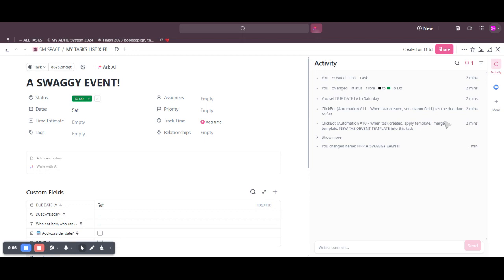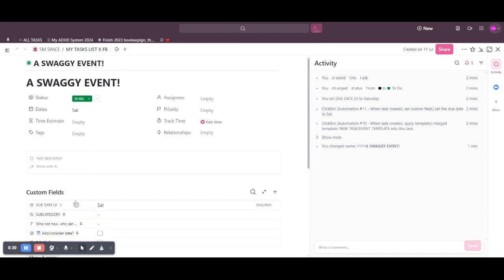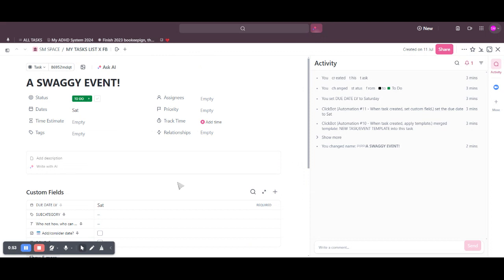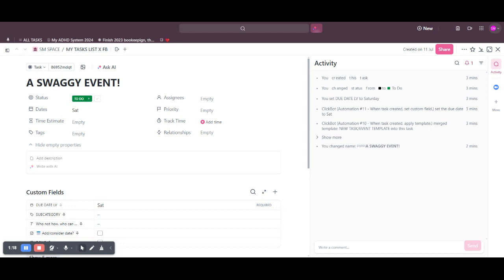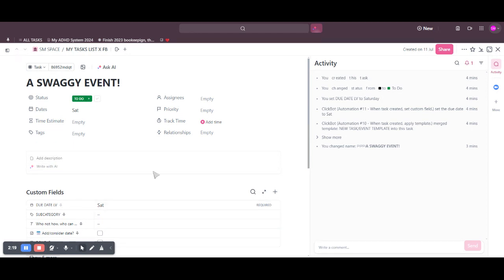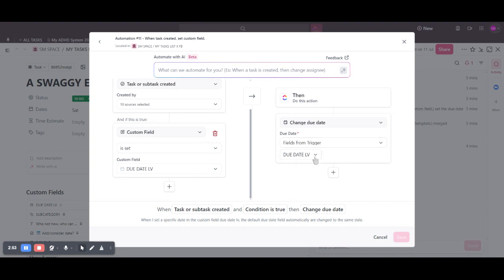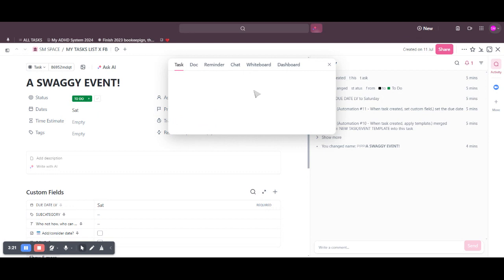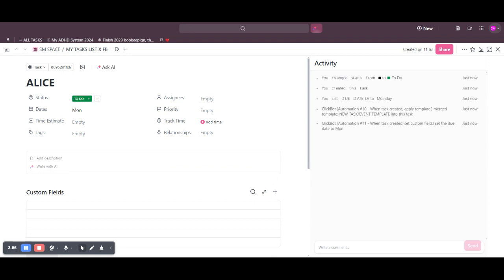A better workaround when you want the default field in ClickUp to be a required field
Please note that while these tools have worked for me, I can't promise they'll work for everyone.

They're just what I use, and I hope they're useful for you too 😊

Simplify tasks and projects with a versatile platform. Extremely customizable. A lot of functions you can find in ClickUp are AMAZING for my ADHD brain. It has a HUGE learning curve though.

Organize thoughts and/or tasks with a customizable layout in a calm space.
In my opinion, excellent for structuring and managing ideas and information.

Keep life simple with easy task management. Perfect when I need reminders and structure. Not for any advanced project management, but when you really just need a simple plain todo list, Todoist is PERFECT in my opinion.

Even with the free plan, you get one hour's worth of transcribing every month and then you can edit a video or podcast by editing the AMAZING text! The AI is also really good at finding mistakes and editing them. It should be this easy to create content, so you can focus on the content itself and not all the editing and tech around it!

WANNA SUPPORT ADHD SYSTEM HUB?

I want the ADHD systems, strategies, and tools that I share to be accessible and free to everyone who needs but it does cost me money and time to do it.

If you like this channel and want to support my cause ANY contribution will be gratefully received 🥳️

If you have any questions or just wanna say hi or anything else please email at: